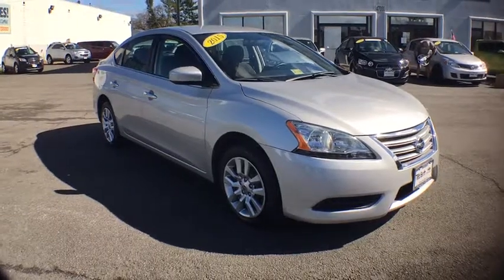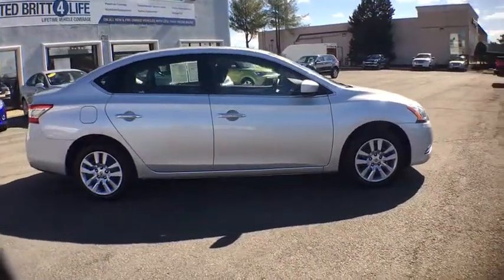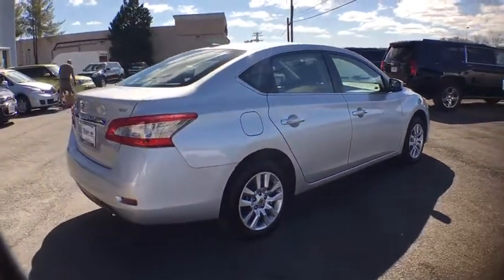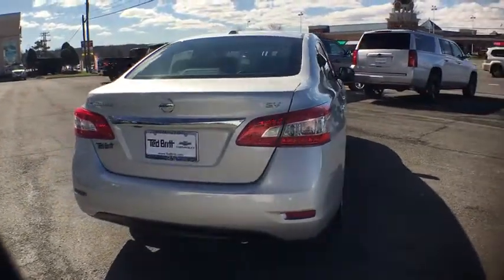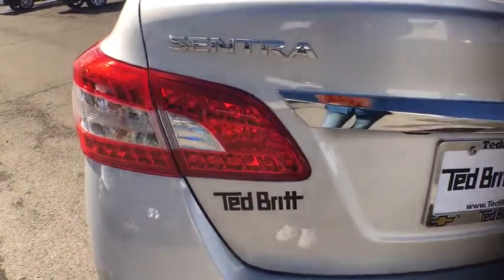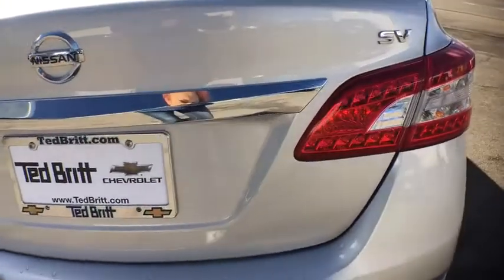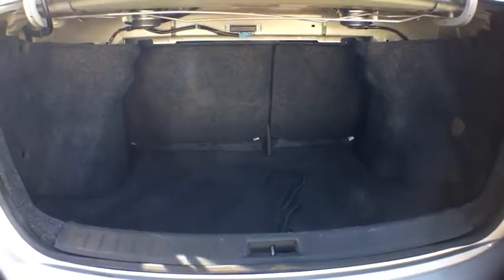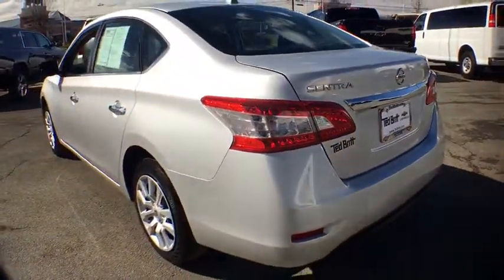2015 Nissan Sentra Sterling, Leesburg, Vienna, Chantilly, Fairfax, VA PR61379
Used 2015 Nissan Sentra
Ted Britt Chevrolet: Servicing Sterling, Virginia near Leesburg, Vienna, Chantilly, and Fairfax, VA
2015 Nissan Sentra SV - Stock#: PR61379 - VIN#: 3N1AB7AP3FL664665

CARFAX One-Owner.SHARP!!!brCVT with Xtronic.brbrTHIS VEHICLE IS LOCATED AT THE TED BRITT FOR LIFE STERLING LOCATION! It has gone through our industry leading TB4L inspection and reconditioning process which qualifies it for our 'Ted Britt 4 Life!' Lifetime Vehicle Coverage! Powertrain4Life; Nitro4Life; Windshield4Life; VAInspection4Life; Battery4Life; and Loaner4Life. See Dealer for details See Dealer for details.
Body-Colored Front Bumper|Body-Colored Power Side Mirrors w/Manual Folding|Body-Colored Rear Bumper|Chrome Door Handles|Chrome Side Windows Trim and Black Front Windshield Trim|Clearcoat Paint|Compact Spare Tire Mounted Inside Under Cargo|Fixed Rear Window w/Defroster|Fully Galvanized Steel Panels|LED Brakelights|Light Tinted Glass|Metal-Look Grille w/Chrome Surround|Steel Spare Wheel|Tires: P205/55HR16 AS|Trunk Rear Cargo Access|Variable Intermittent Wipers|1 Seatback Storage Pocket|2 12V DC Power Outlets|4-Way Passenger Seat -inc: Manual Recline and Fore/Aft Movement|60-40 Folding Bench Front Facing Fold Forward Seatback Rear Seat|Air Filtration|Analog Display|Cargo Space Lights|Carpet Floor Trim and Carpet Trunk Lid/Rear Cargo Door Trim|Cloth Door Trim Insert|Cruise Control w/Steering Wheel Controls|Day-Night Rearview Mirror|Delayed Accessory Power|Driver Foot Rest|Engine Immobilizer|Fade-To-Off Interior Lighting|Front Bucket Seats -inc: 6-way adjustable driver's seat|Front Cupholder|Front Map Lights|Full Carpet Floor Covering|Full Cloth Headliner|Full Floor Console w/Covered Storage  Mini Overhead Console w/Storage and 2 12V DC Power Outlets|Illuminated Glove Box|Instrument Panel Covered Bin  Driver / Passenger And Rear Door Bins|Interior Trim -inc: Metal-Look Instrument Panel Insert  Metal-Look Door Panel Insert  Metal-Look Console Insert  Chrome And Metal-Look Interior Accents|Leather Gear Shift Knob|Leather/Metal-Look Steering Wheel|Manual Adjustable Front Head Restraints and Fixed Rear Head Restraints|Manual Air Conditioning|Manual Tilt/Telescoping Steering Column|Outside Temp Gauge|Perimeter Alarm|Rear Cupholder|Remote Releases -Inc: Power Cargo Access and Mechanical Fuel|Seats w/Cloth Back Material|Selective Service Internet Access|Sliding Front Center Armrest and Rear Center Armrest|Smart Device Integration|Valet Function|110 Amp Alternator|13.2 Gal. Fuel Tank|3.52 Axle Ratio|3783# Gvwr|49-Amp/Hr 470CCA Maintenance-Free Battery w/Run Down Protection|Brake Actuated Limited Slip Differential|Electric Power-Assist Speed-Sensing Steering|Engine: 1.8L DOHC 16-Valve 4-Cylinder|Front And Rear Anti-Roll Bars|Front Disc/Rear Drum Brakes w/4-Wheel ABS  Front Vented Discs and Brake Assist|Front-Wheel Drive|Gas-Pressurized Shock Absorbers|Single Stainless Steel Exhaust|Strut Front Suspension w/Coil Springs|Torsion Beam Rear Suspension w/Coil Springs|Transmission w/Driver Selectable Mode|Transmission: Xtronic CVT|1 LCD Monitor In The Front|Bluetooth Wireless Phone Connectivity|Radio w/Seek-Scan  MP3 Player  Clock  Speed Compensated Volume Control  Aux Audio Input Jack  Steering Wheel Controls  Radio Data System and External Memory Control|Radio: NissanConnect AM/FM/CD Audio System -inc: 6 speakers  5-inch color display  RearView monitor  mobile apps  streaming audio via Bluetooth hands-free text messaging assistant and SiriusXM Satellite radio|Window Grid Antenna|Wireless Streaming|Airbag Occupancy Sensor|Back-Up Camera|Curtain 1st And 2nd Row Airbags|Dual Stage Driver And Passenger Front Airbags|Dual Stage Driver And Passenger Seat-Mounted Side Airbags|Low Tire Pressure Warning|Outboard Front Lap And Shoulder Safety Belts -inc: Rear Center 3 Point  Height Adjusters and Pretensioners|Rear Child Safety Locks|Side Impact Beams